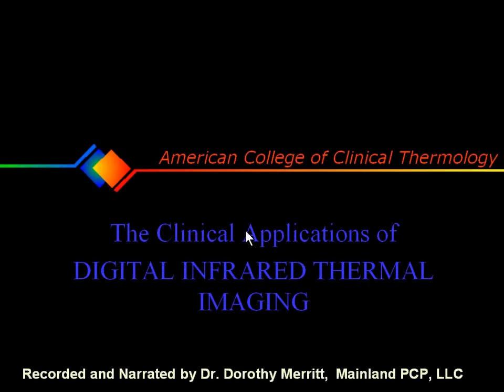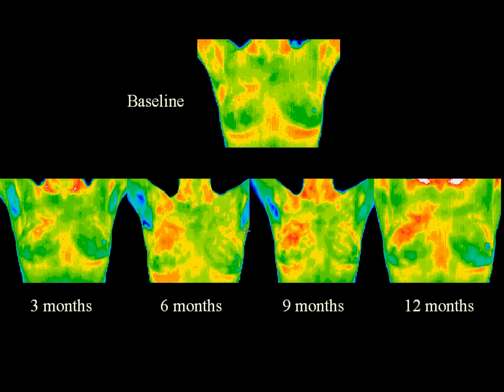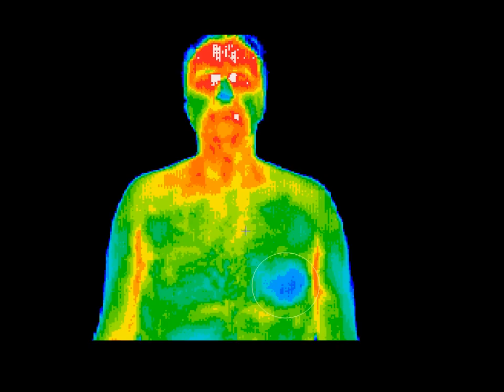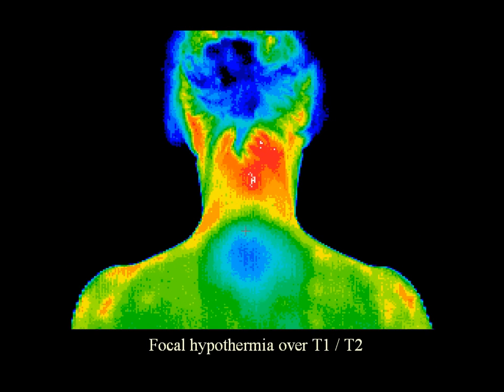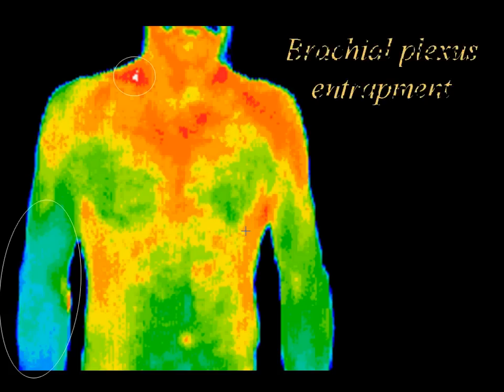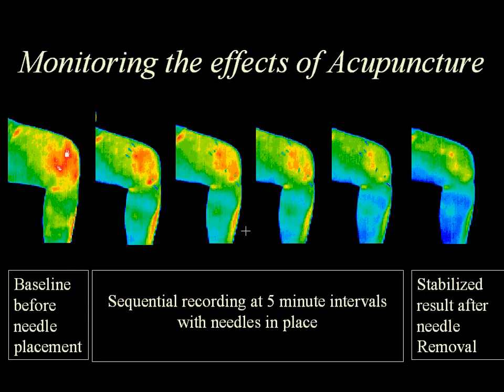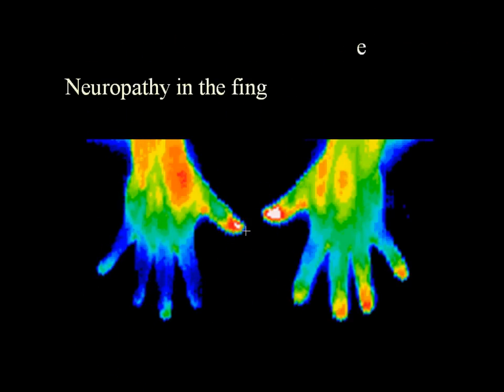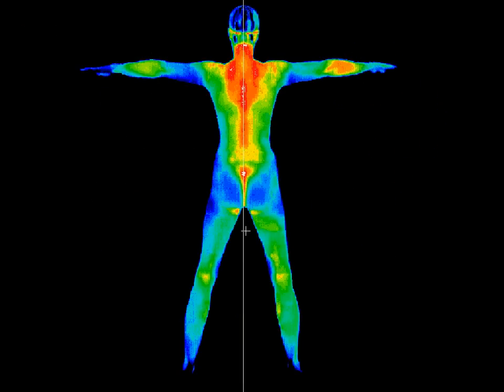The Clinical Applications of Digital Thermal Imaging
Thermography as a tool to diagnose many hidden medical conditions